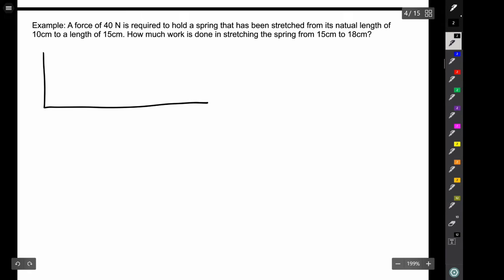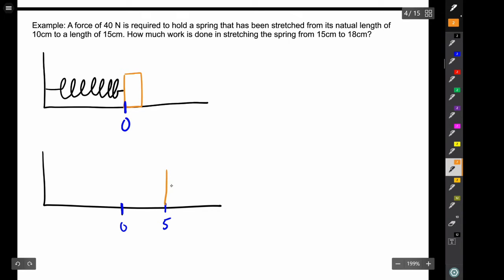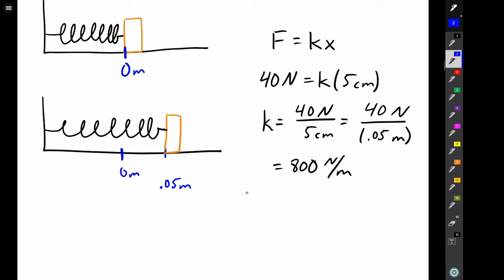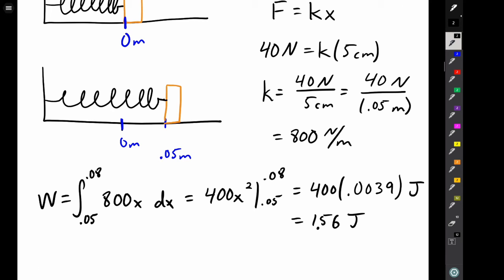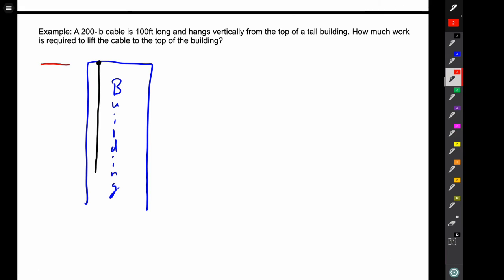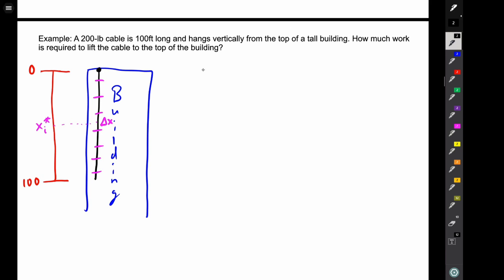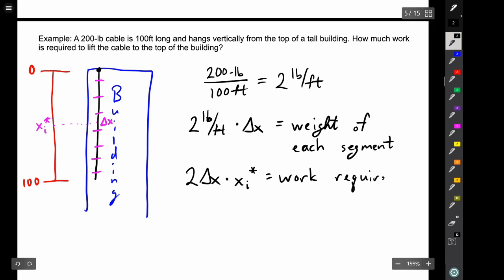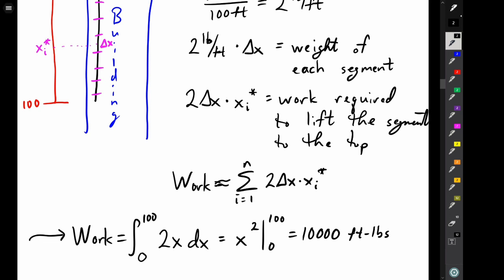Examples of Work